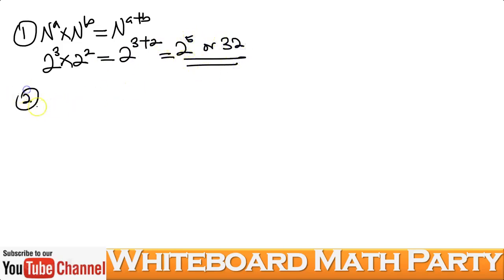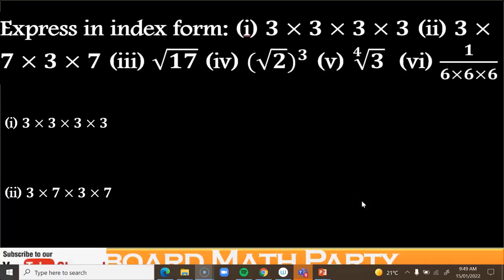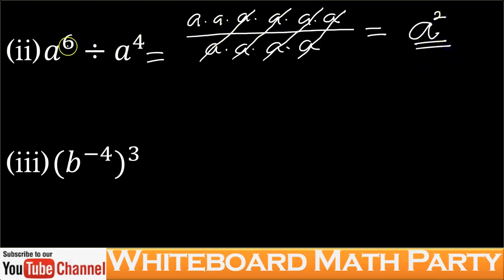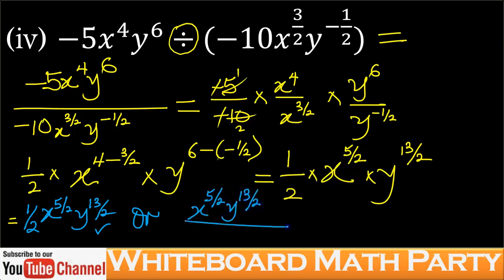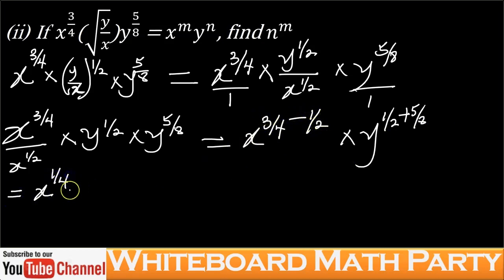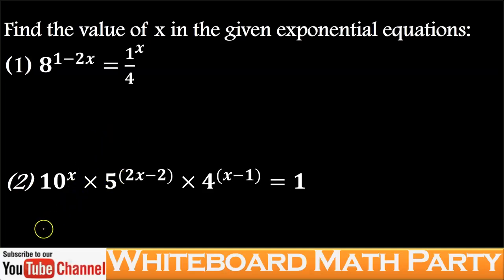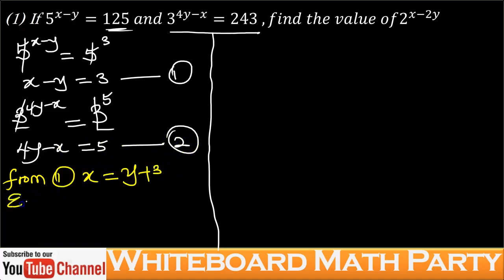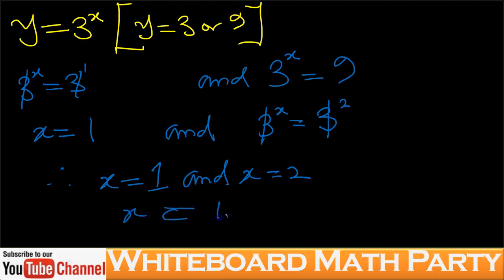INDICES - FULL PACK FROM THE BASICS TO THE ADVANCED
It's fun learning about Indices in its varieties of forms and levels of difficulties.
However, I do know too that a lot of persons do NOT fancy it that much, especially as they feel that it has a lot of rules to apply.
But guess what!!! I have brought it really home with just a pack and straight to the point as you will like it.
See this video to the end and thank me later.